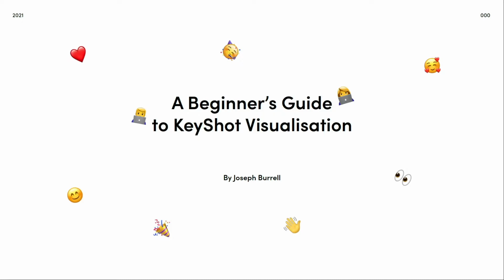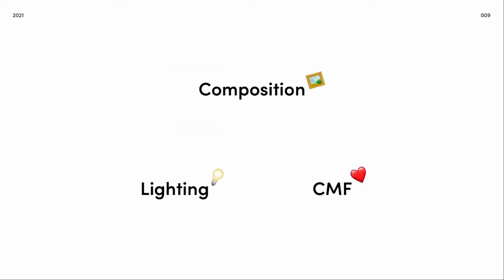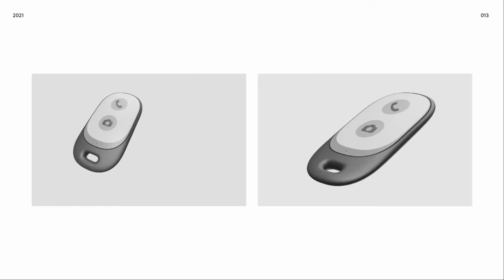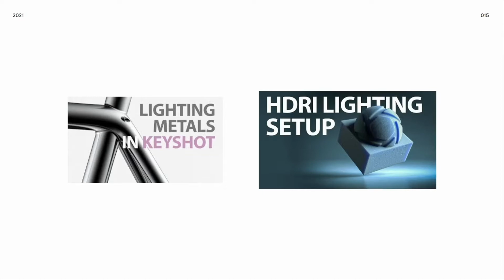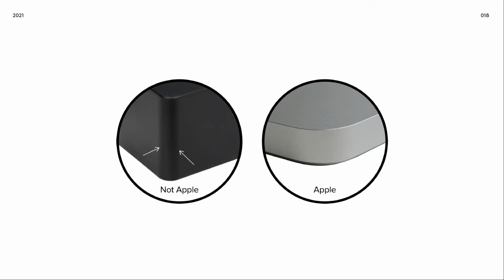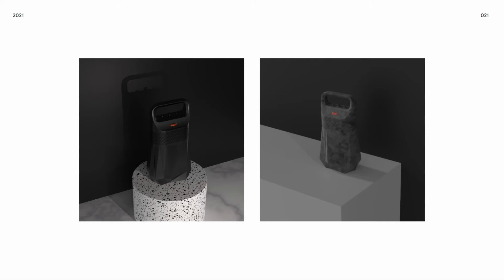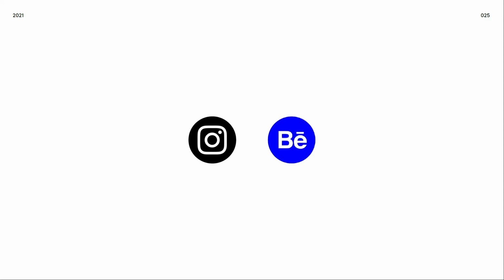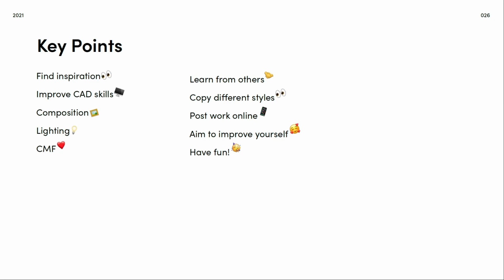KeyShot Tutorial ft. madebyjoseph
Today we have an exciting KeyShot Tutorial coming from one of the 2nd year Industrial Designers, Joseph Burrell (madebyjoseph).

LoughboroughDesign: @loughboroughdesign
Joseph Burrell: @madebyjoseph